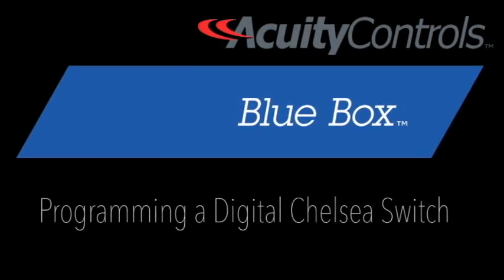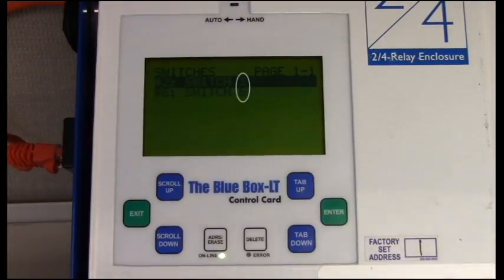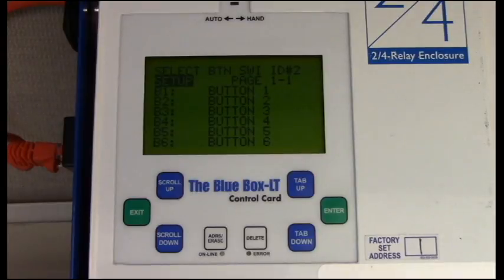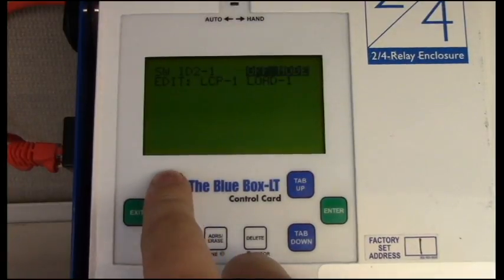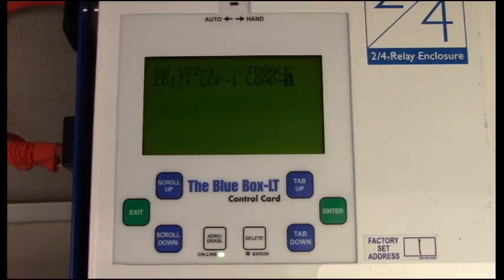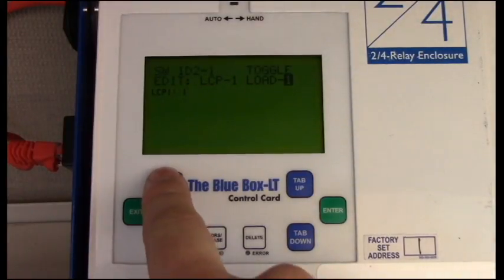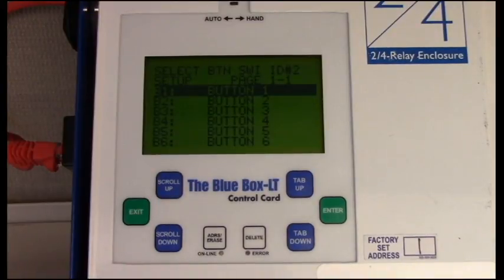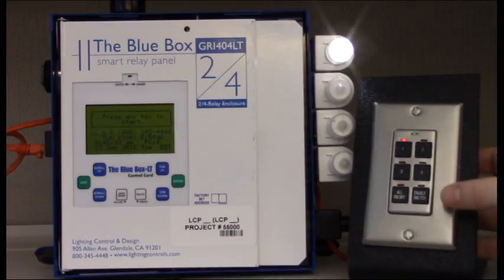How to Program a Blue Box LT Panel to a Chelsea Switch – Acuity Brands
This video will walk through the steps to programming a Digital Chelsea Switch to a Blue Box LT panel. Blue Box is a simple, cost-effective alternative to market standard time clocks, twist timers, contractors, and wall switches. Successfully programming the switch to this panel will result in improved control of your retail lighting control system that will lead to cost savings and energy efficiency. To learn more about other Blue Box devices, visit our

Blue Box line products are equipped variable timers to allow delays, warning blinks, and temporary sensor disables. They also include intelligent daylight harvesting that show users multiple levels of light from a single sensor. Learn more about Blue Box LT through our products